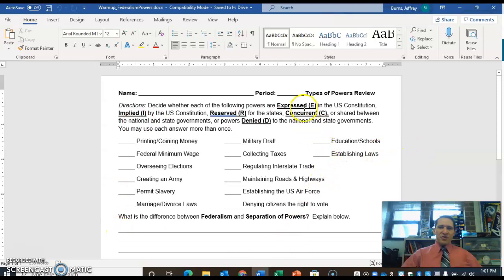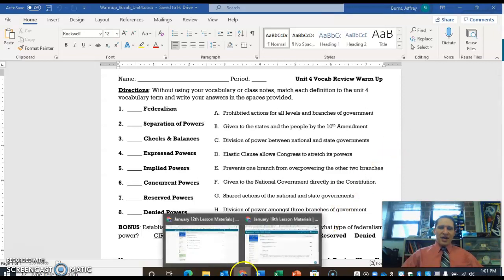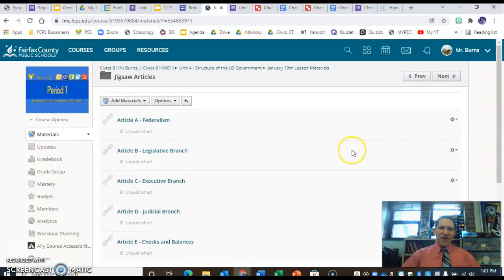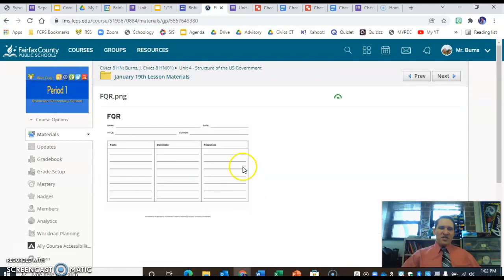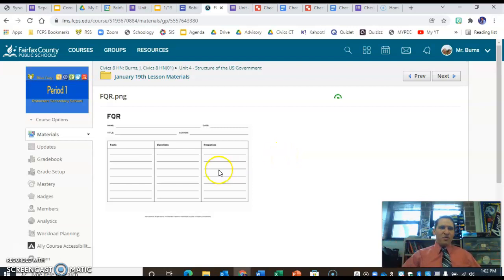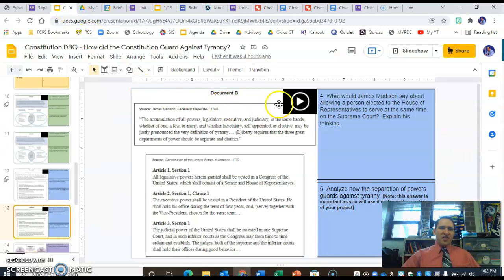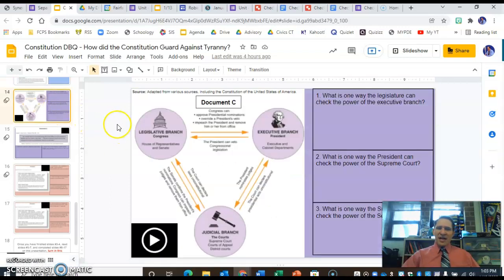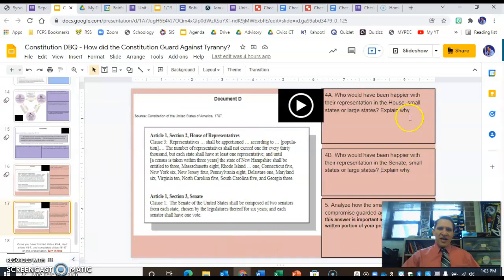January 19/20, 2022 Civics Lesson